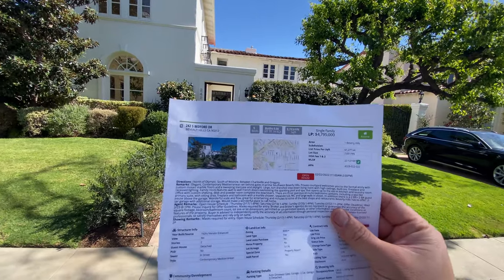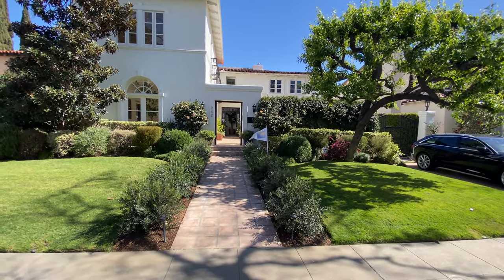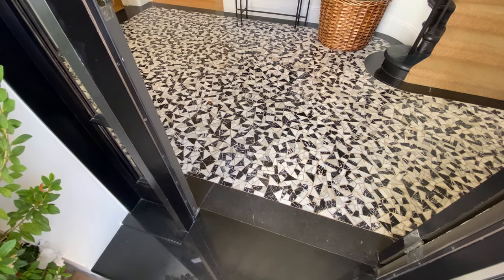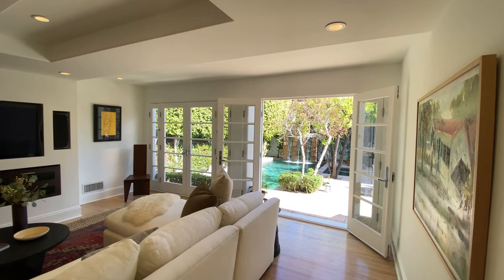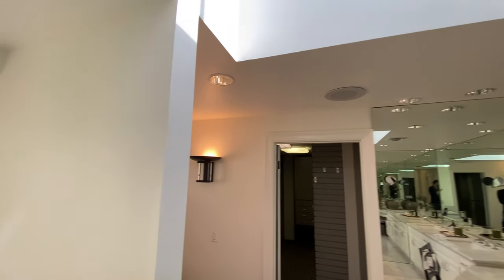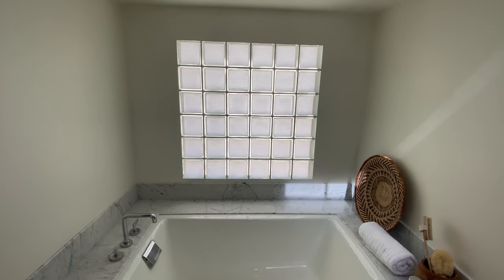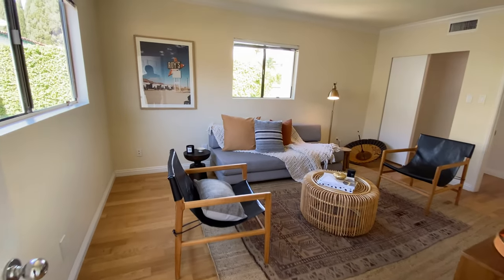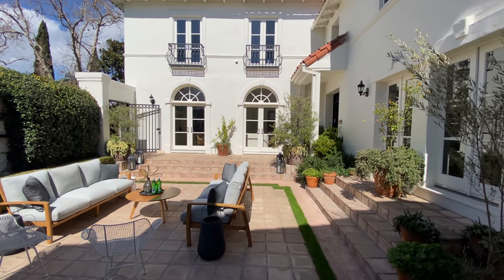$4,795,000 - Beautiful Spanish Home in Beverly Hills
In today’s video, I am touring great Spanish Home in Beverly Hills. Listed by Michael Nourmand.

Listed By: Michael Nourmand (DRE #01281017)

Listing Description:

Elegant, Contemporary Mediterranean set behind gates in prime Southwest Beverly Hills. Private courtyard welcomes you to the formal entry with custom mosaic marble floors and a sweeping staircase and skylight. Large, sun drenched step-down living room with high ceilings, built-ins, fireplace and recessed lighting. Family room features wall to wall French doors overlooking the sparkling pool and spa, that opens up to the eat-in kitchen and laundry room. Office with custom shelving, desk and powder room complete the downstairs. There are three spacious en-suite bedrooms upstairs, including a spa like primary suite, with sitting area, fireplace and bathroom with a marble shower, separate tub, WC and large walk-in closet. In addition there is a 2 BR+ 2 BA guest house above the garage. Wonderful scale and flow, great for entertaining and minutes to some of the best shops and restaurants Beverly Hills has to offer. 2-car garage with additional storage. Would make a wonderful place to call home.

Created by John H. Lee (DRE 02061174) - @johnhleeworks